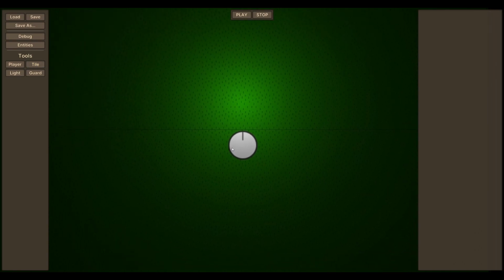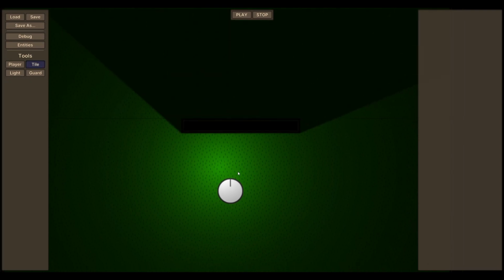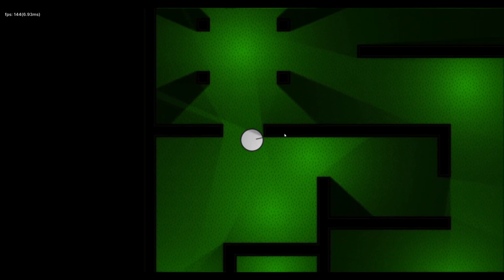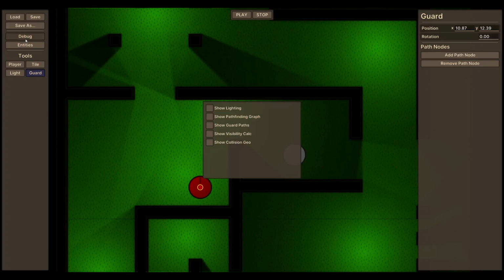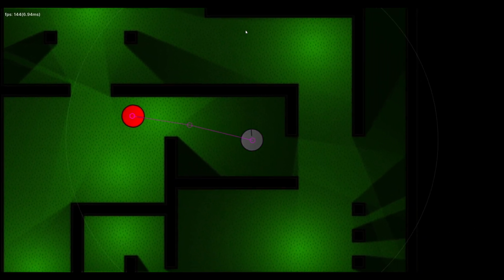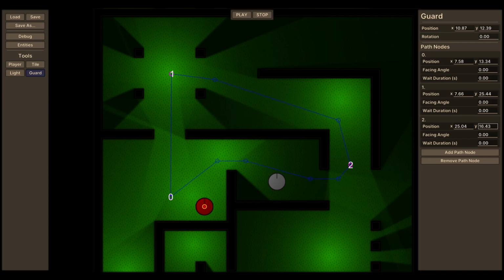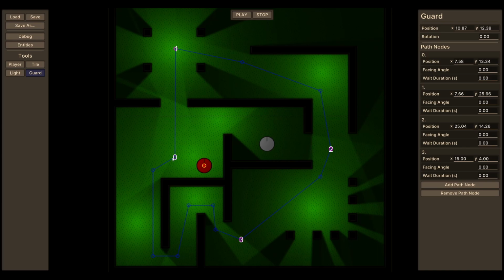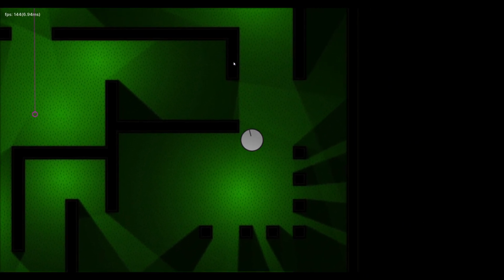Burglars Run Progress Video November 2023